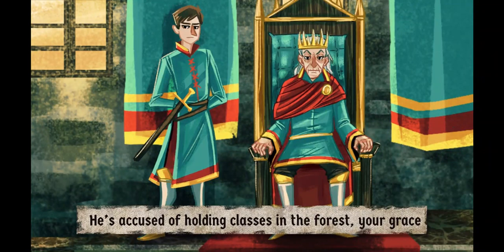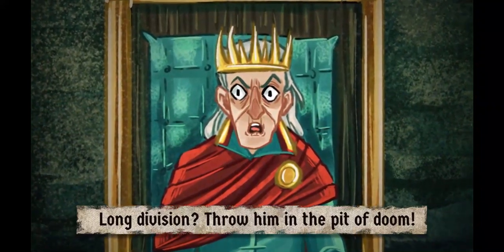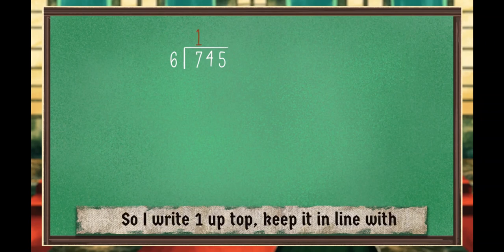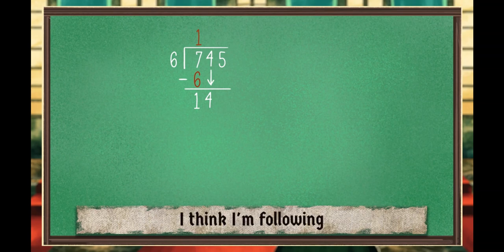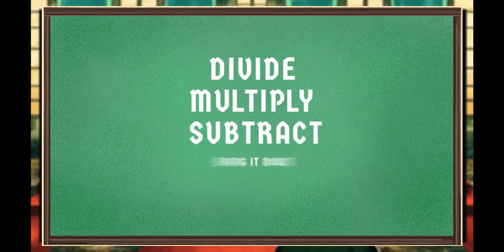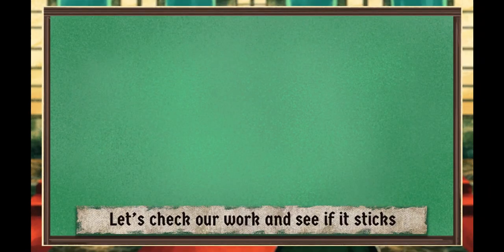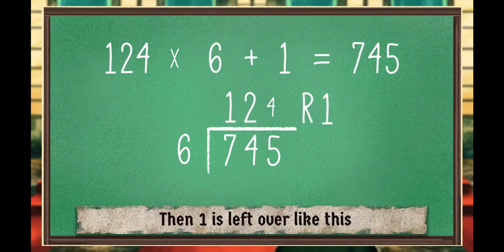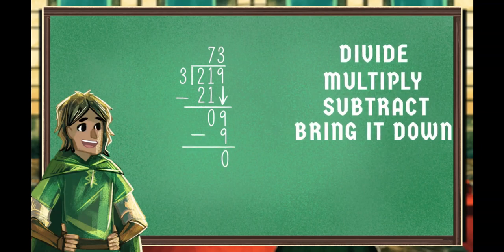Flocabulary - Pit of Doom - How to Do Long Division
Robin Hood is captured in the forest for doing some sort of black magic called… long division! Robin teaches the cranky king all the steps for doing long division as he tries to save himself from the pit of doom. Students will learn along with the king in the video and practice their new division skills in the accompanying lesson resources.